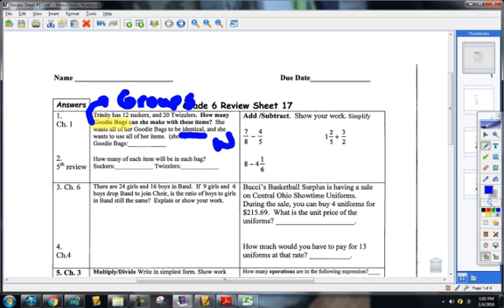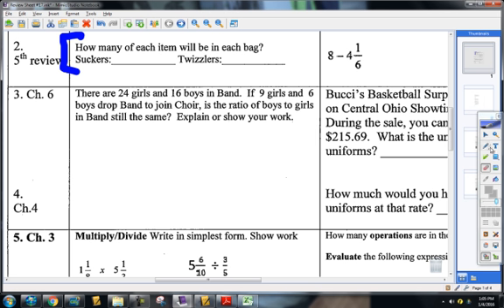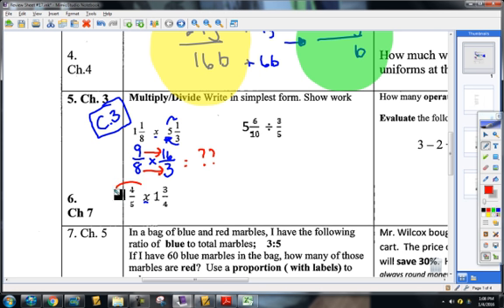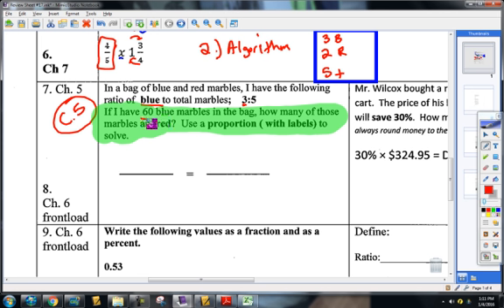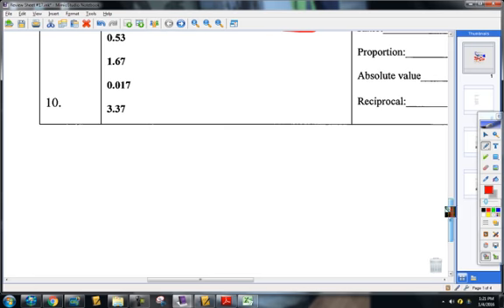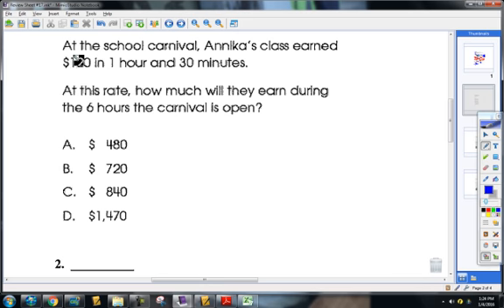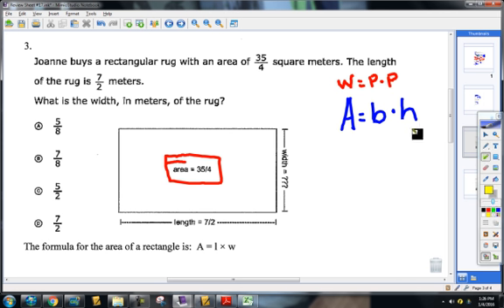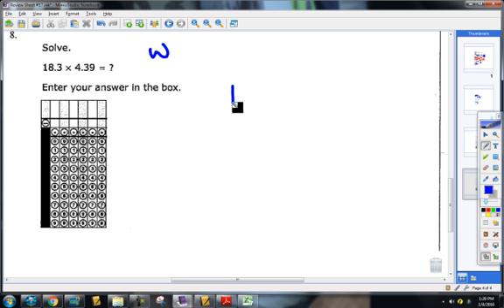Review Sheet #17 Quick Video